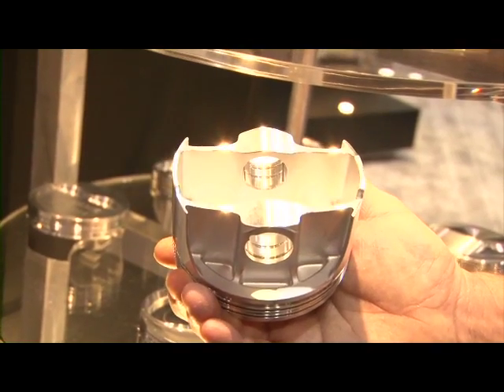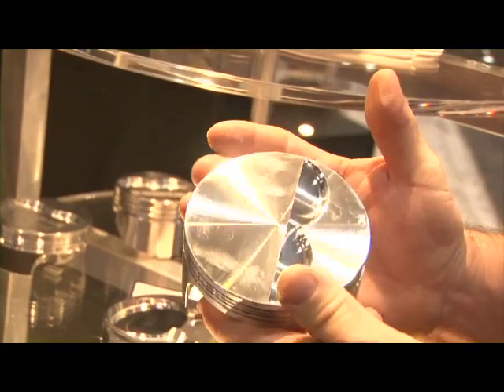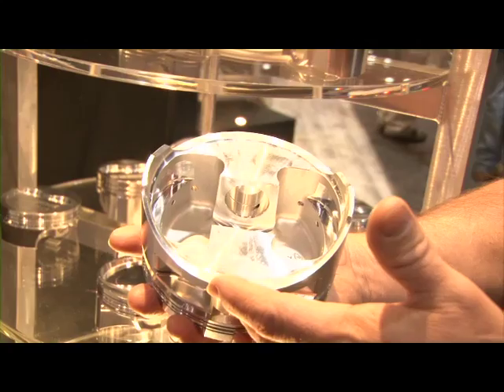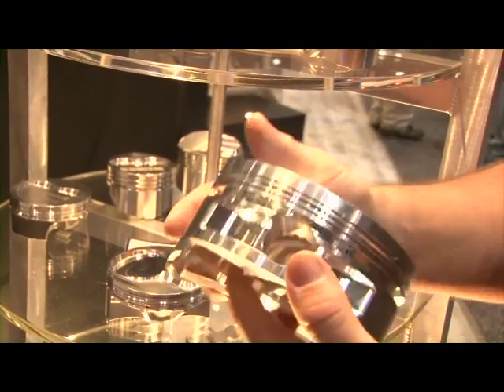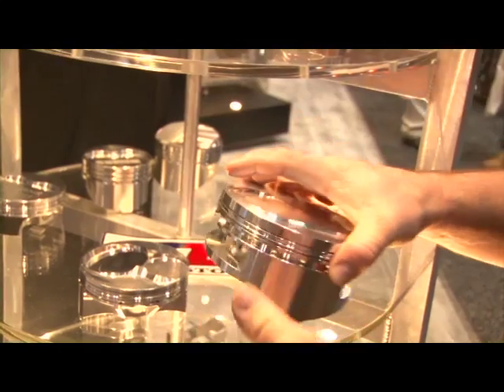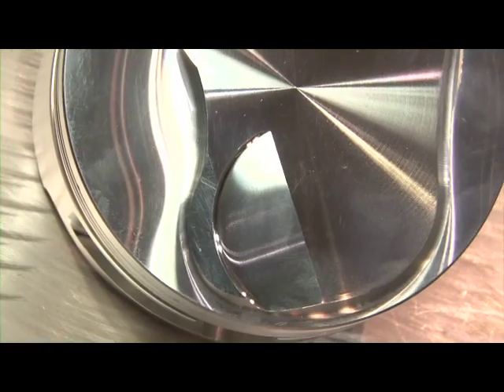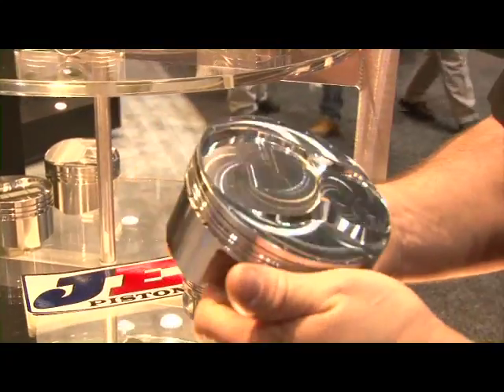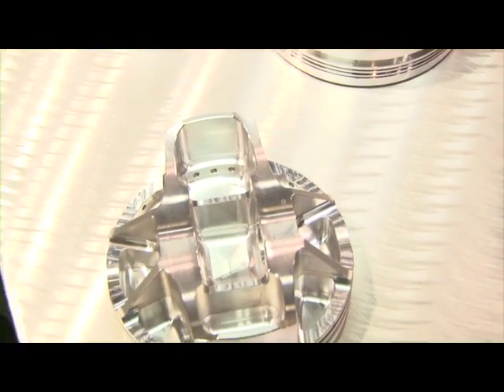JE Pistons - 23rd Performance Racing Industry Trade Show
Alan Stevenson of JE Pistons talking to Jessica Barton at the 23rd Performance Racing Industry Trade Show in Orlando, Florida.